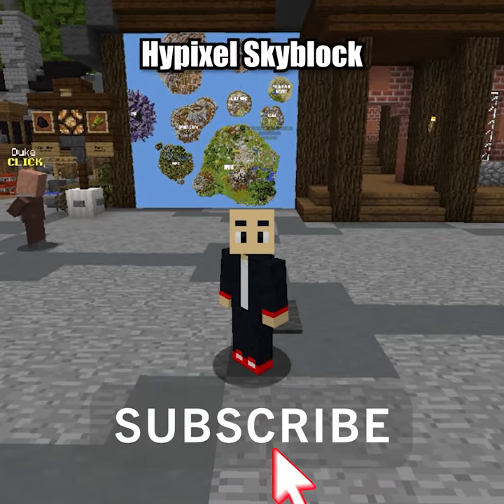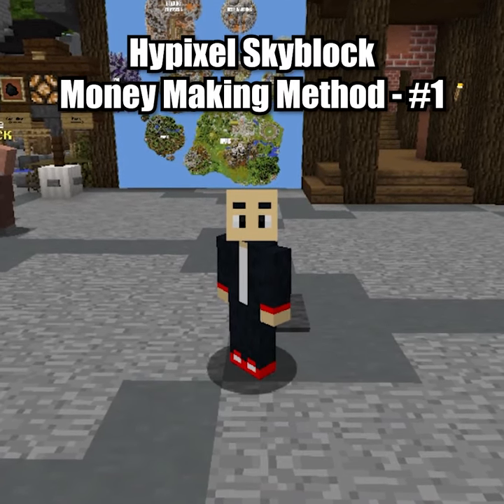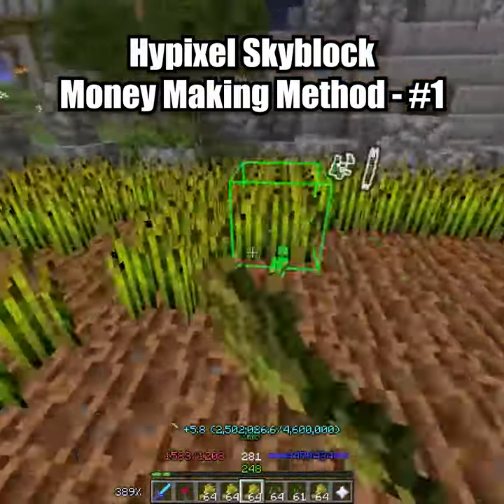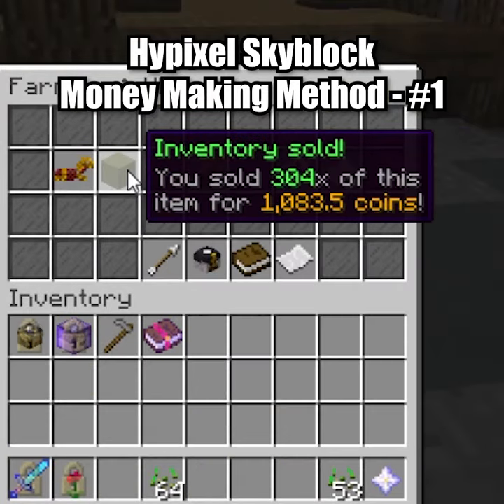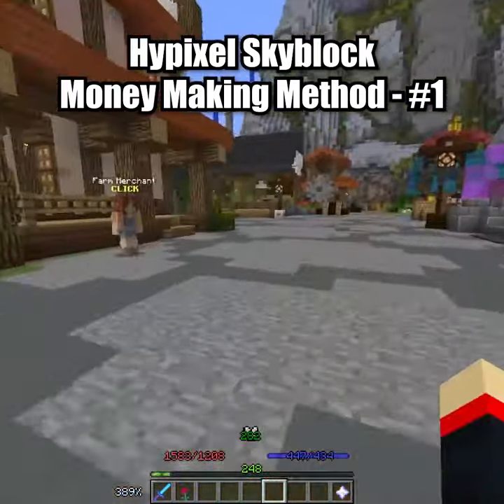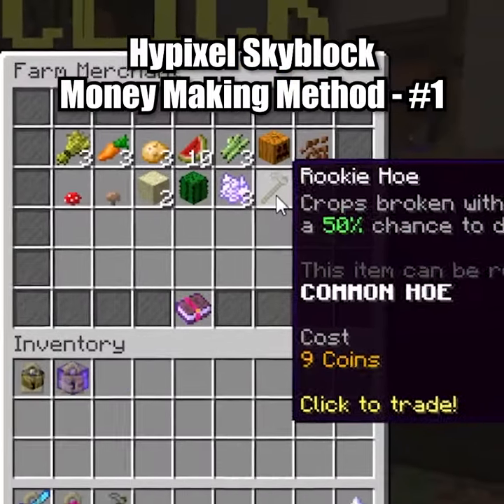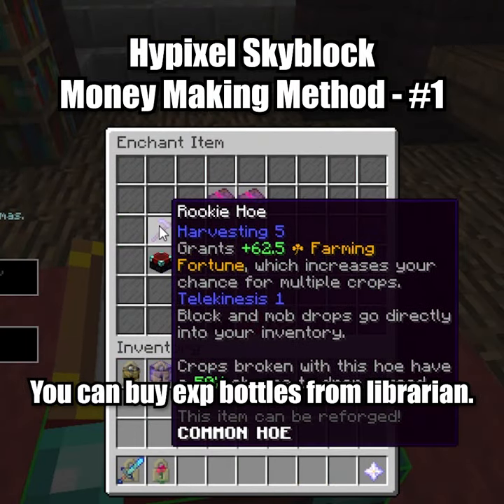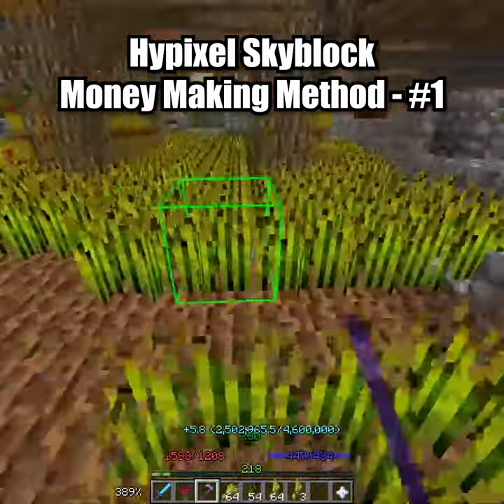Hypixel Skyblock - Money Making Method #1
This is the first money making method in my series on how to make money in Hypixel Skyblock. Each short video will give a new strategy on how to get coins in Hypixel Skyblock.